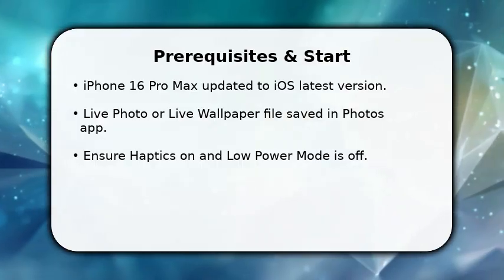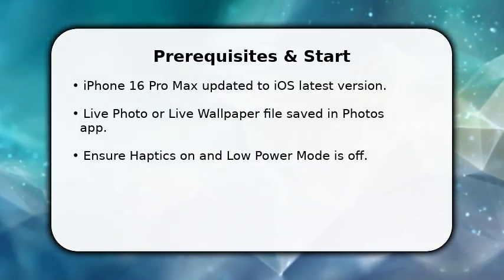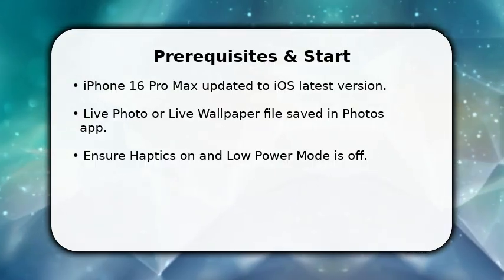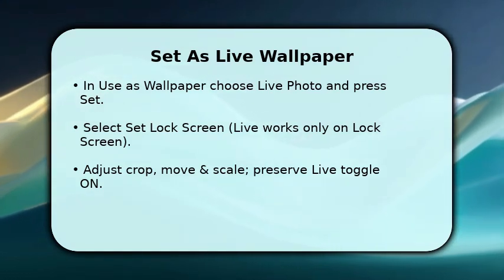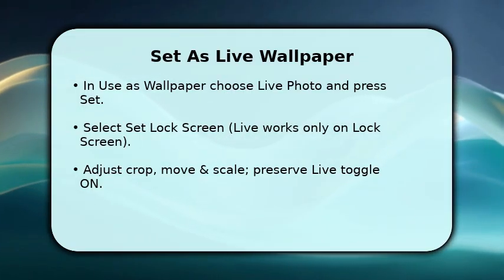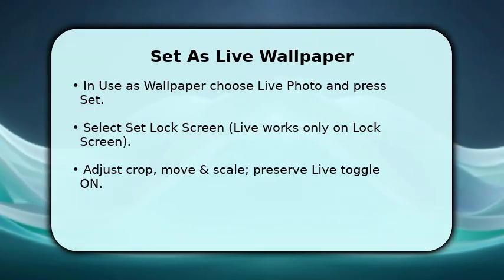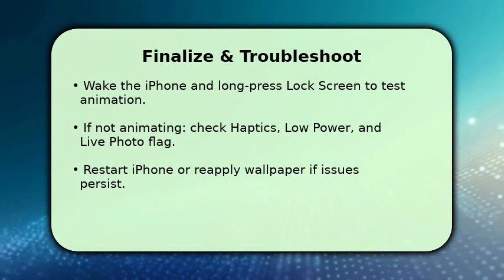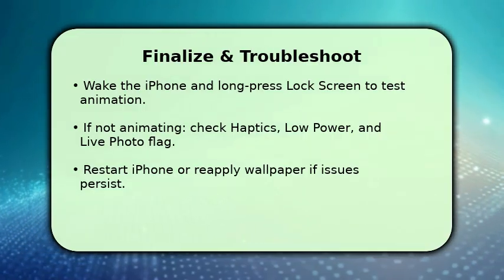How to Use Live Wallpaper on Iphone 16 Pro Max (only Way)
Discover the exclusive method to activate and enjoy live wallpapers on your iPhone 16 Pro Max. This step-by-step guide will walk you through each necessary action, ensuring a smooth setup process tailored for this high-end device.

iPhone, live wallpaper, setup, iPhone 16 Pro Max, activate live wallpapers